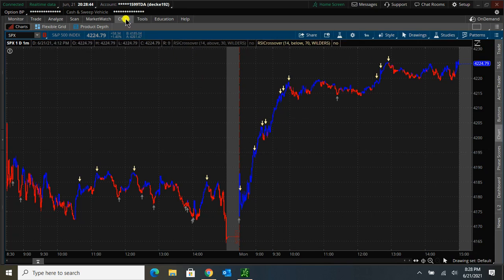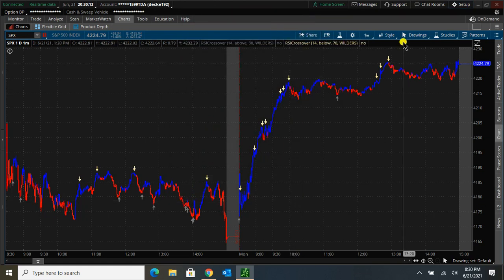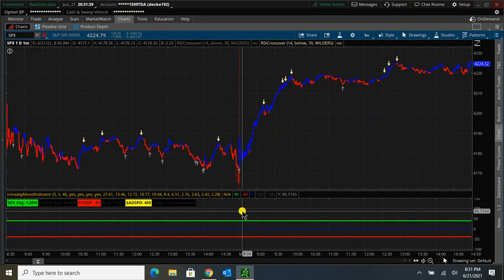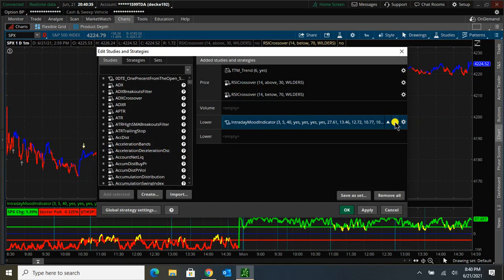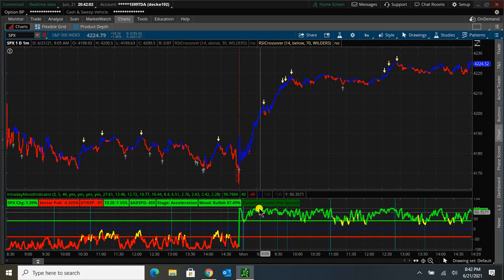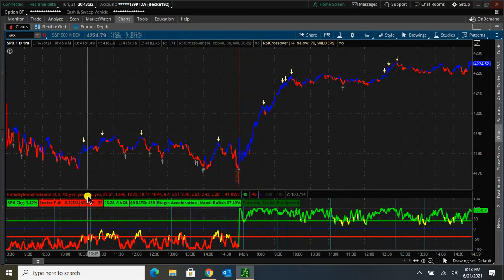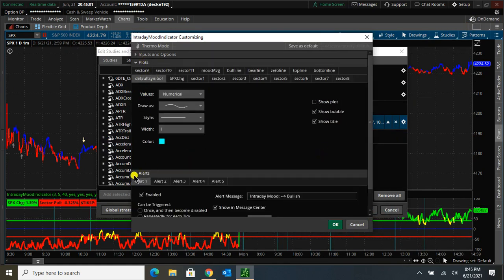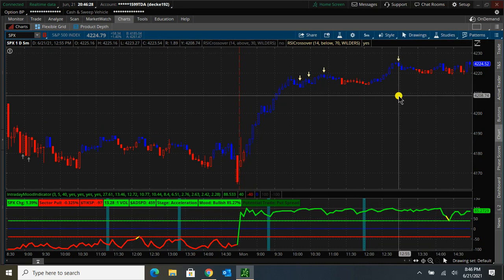0 DTE S&P 500 Intraday Mood Indicator for TOS (SPX, SPY, /ES, /MES) - Installing and Basic Use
The Intraday Mood Indicator is a FREE custom indicator exclusively for thinkorswim (TOS).  Use this link to import the custom indicator:

The original mood indicator was developed by Hassan Mousaid.  The enhanced Intraday Mood Indicator was developed by Jody Miller.  Questions?

Future videos will show how you can use the Intraday Mood Indicator to better your day trading and 0 DTE options trades.  More information on the 0 DTE trades I use are on my YouTube channel or at my

This indicator is for the S&P 500 internals.  Indicators for the NASDAQ and Russell 2000 will be pushed out in the future.

Special thanks to Hassan, Jody, and all the Beta testers!

Subreddit: r/IncomeOptionsTrading